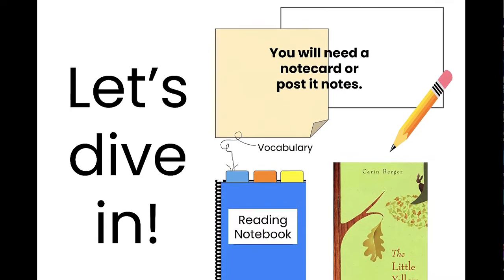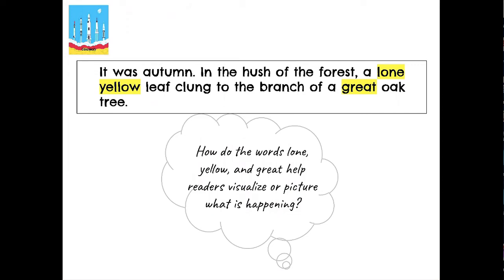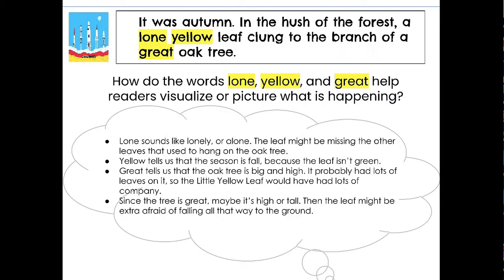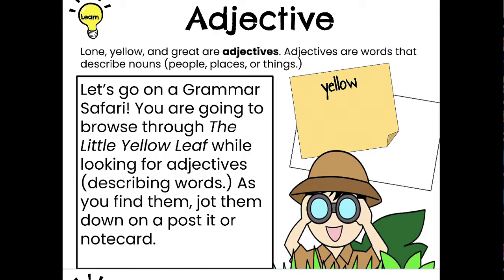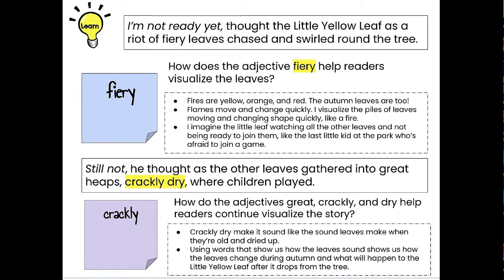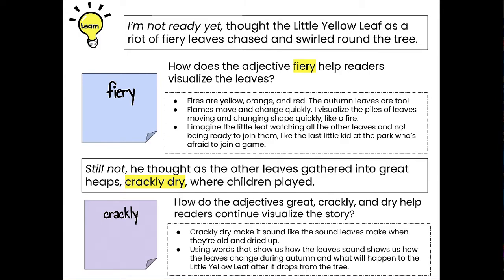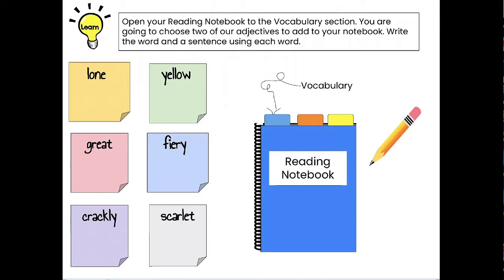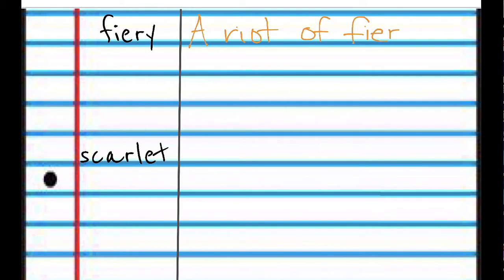Wit and Wisdom Module 1 Lesson 12 Deep Dive